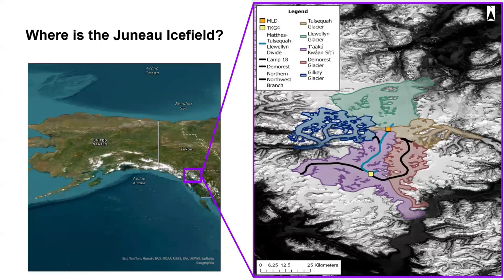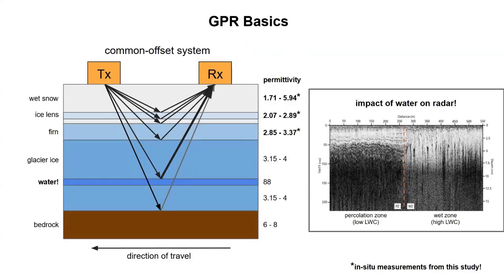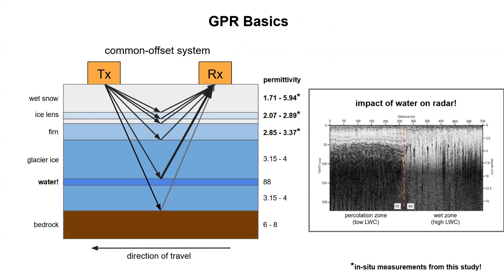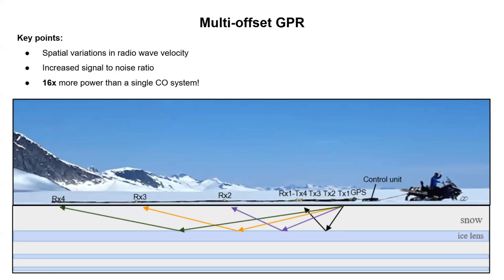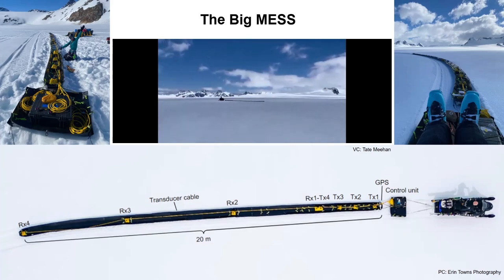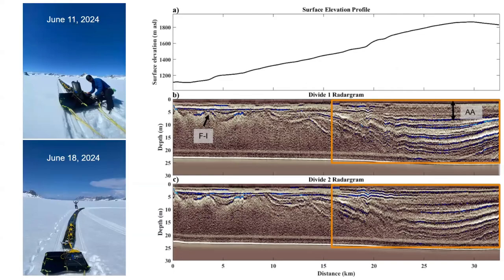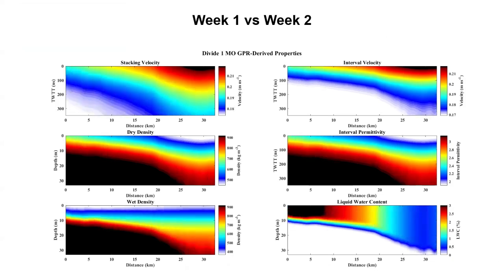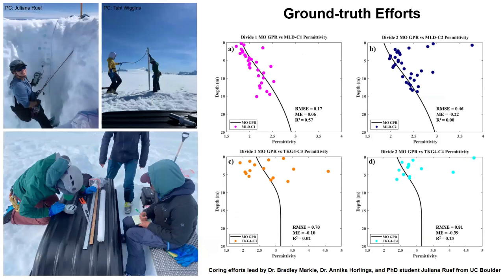Keegan Bellamy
Evaluating the Spatiotemporal Variability of Temperate Snowpack Properties across the Southern Juneau Icefield using Multi-Offset Ground-Penetrating Radar